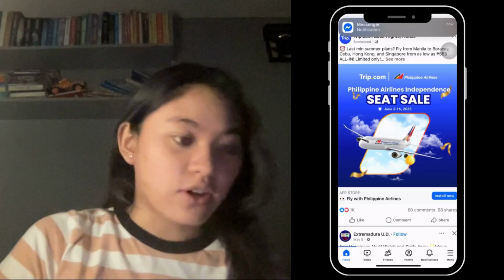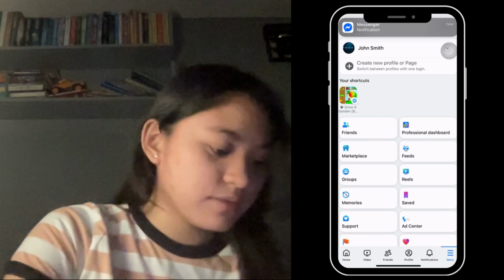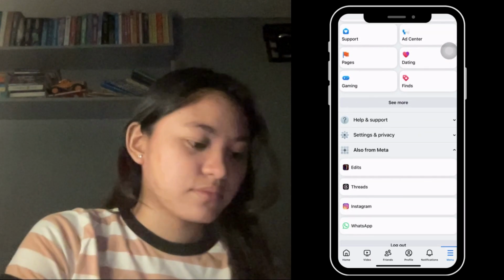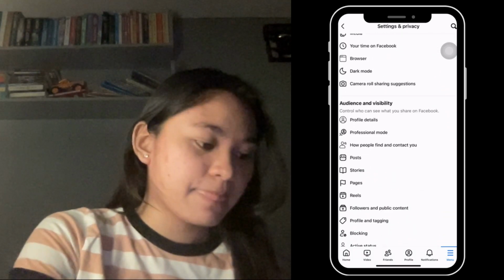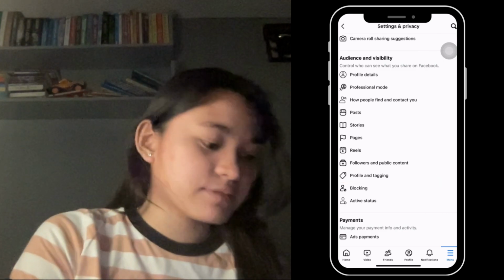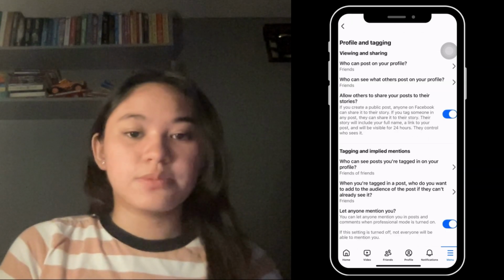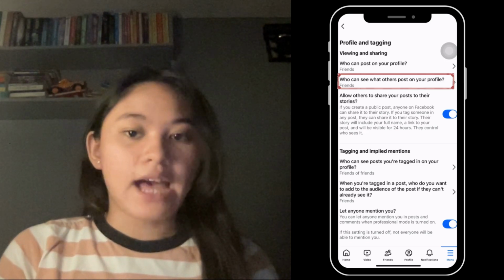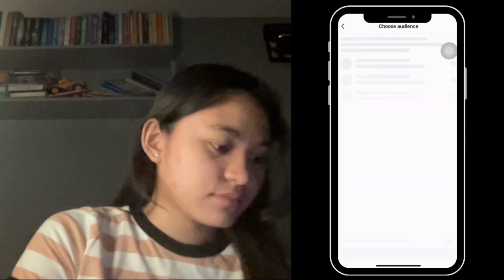How To Make Facebook Account Private 2025!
How To Make Facebook Account Private (2025 Update!) | Step-by-Step Privacy Guide

Want to keep your Facebook account private in 2025? In this quick and easy tutorial, I’ll show you how to change your privacy settings on Facebook using your phone — perfect for protecting your posts, profile, and personal data from strangers and the public.

Whether you’re concerned about security, unwanted followers, or just want more control over your account, this video walks you through every step to make your Facebook profile fully private.

In This Video, You'll Learn How To:
* Access Facebook privacy settings on mobile
* Limit who can see posts, tags, and profile activity
* Hide your followers and public content
* Adjust visibility of posts and personal info
* Use Facebook's Privacy Checkup effectively
* Prevent strangers from searching or viewing your profile

Quick Tip: Even if you've adjusted settings before, Facebook updates regularly — make sure you're using the latest privacy options available in 2025.